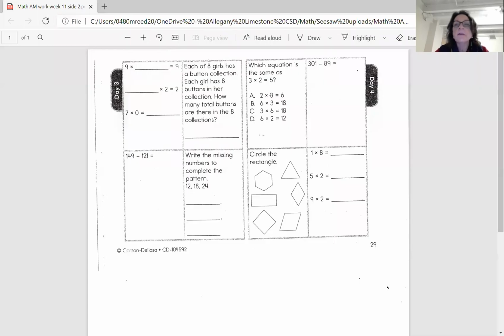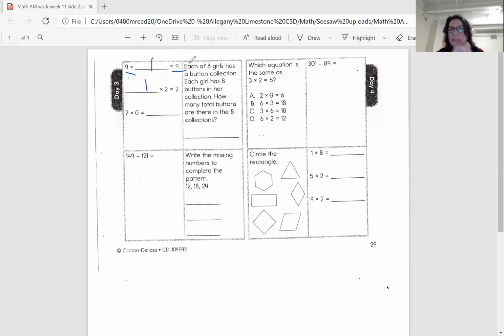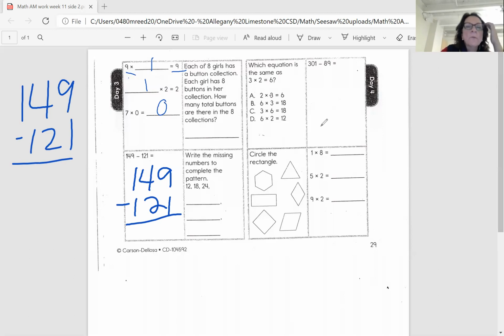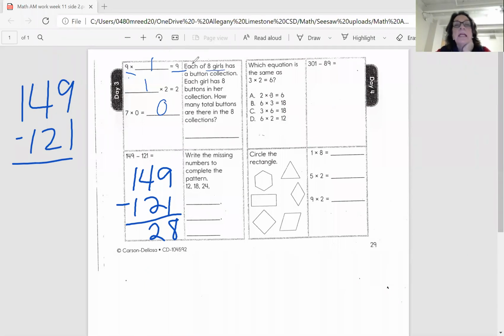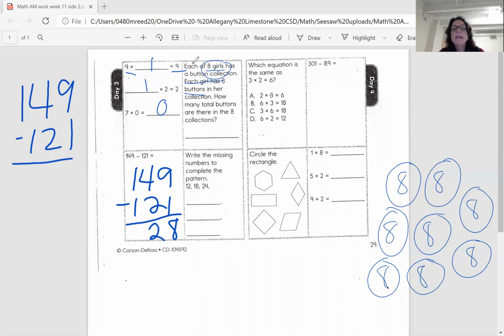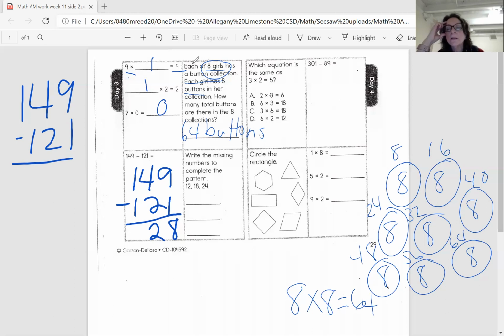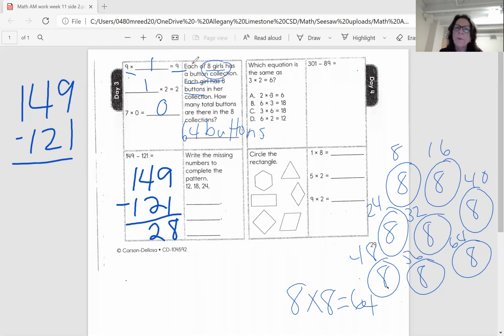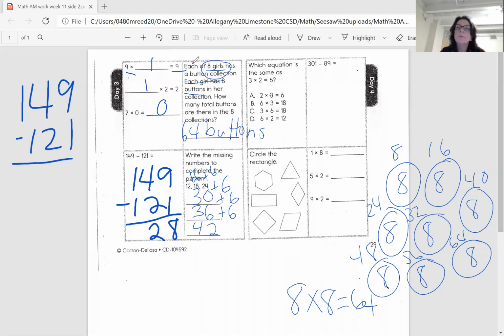Going over AM work, week 11, day 3